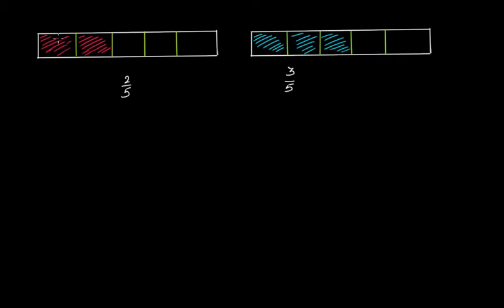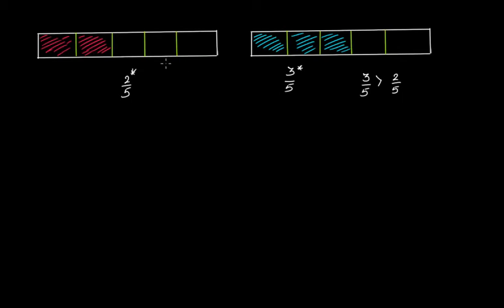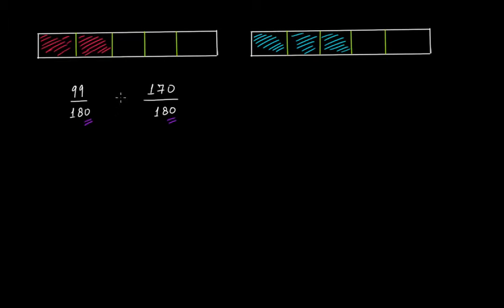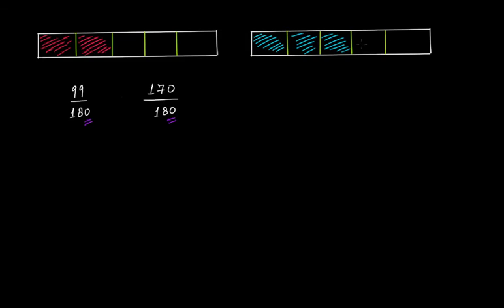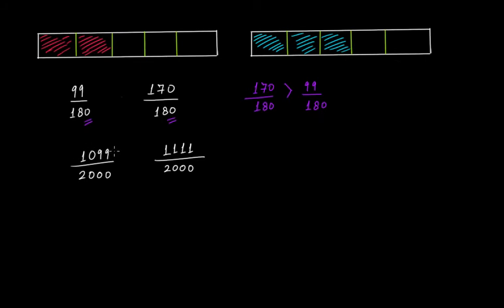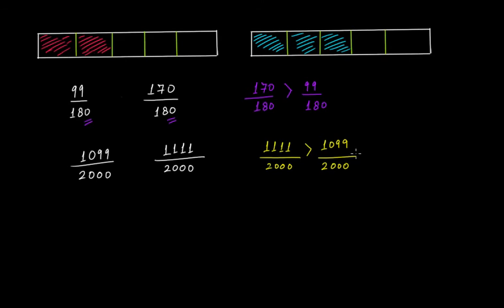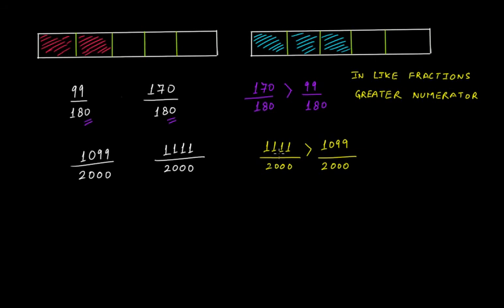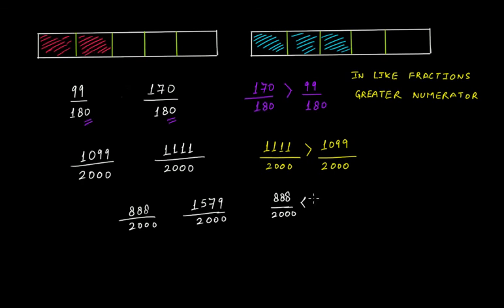Comparison Of Like Fractions || C.B.S.E. Grade 6 Mathematics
In this video lecture we discuss the following:
(1) How to compare 'like fractions' ?